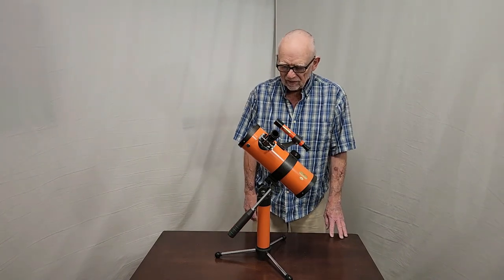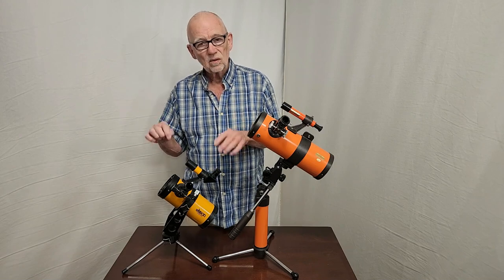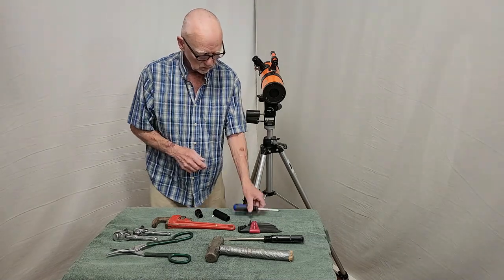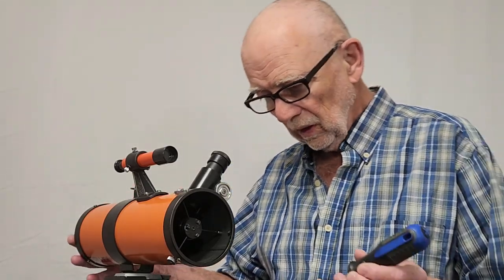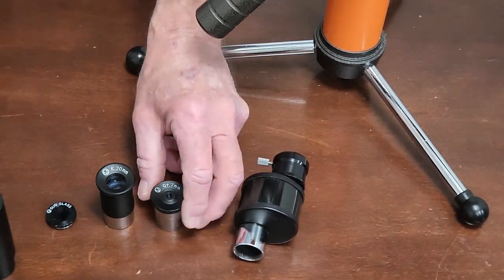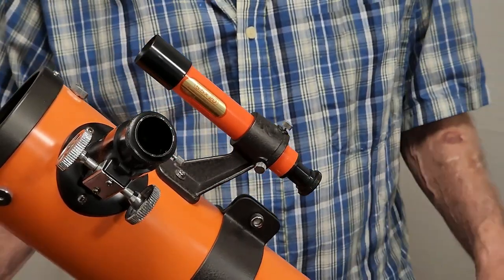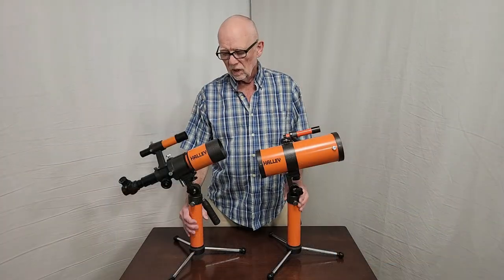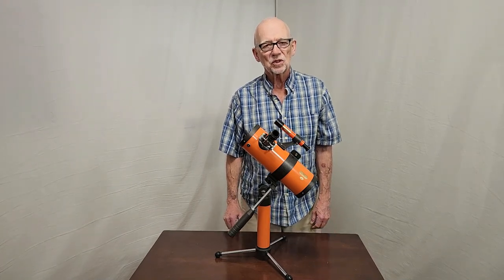Vixen R80S Telescope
The Vixen Halley Multi-R 80S telescope is also called the Vixen Tachyon Multi-R 80S. It is a Jones-Bird telescope with 80mm aperture and 550mm focal length. The Halley version seems to be identical and is probably just a Tachyon with a different name. The scope has some nice features but the Jones-Bird optical design is a serious drawback.